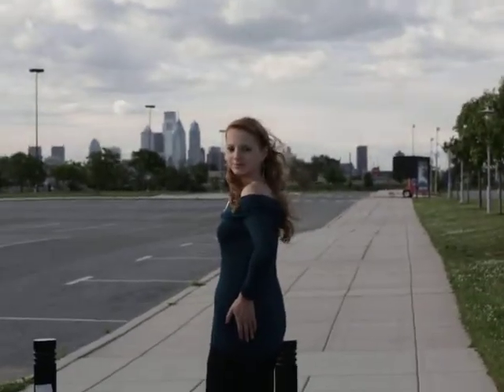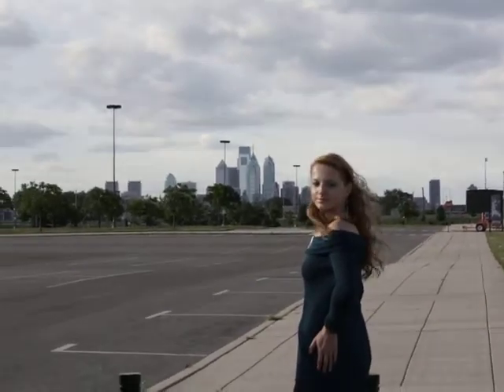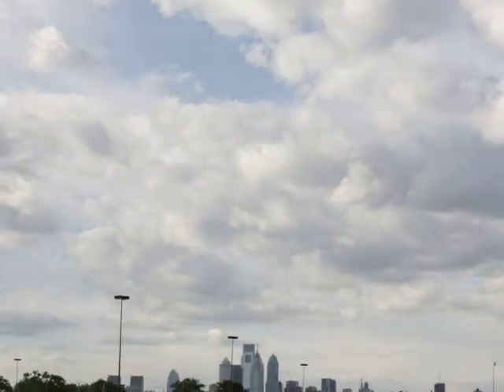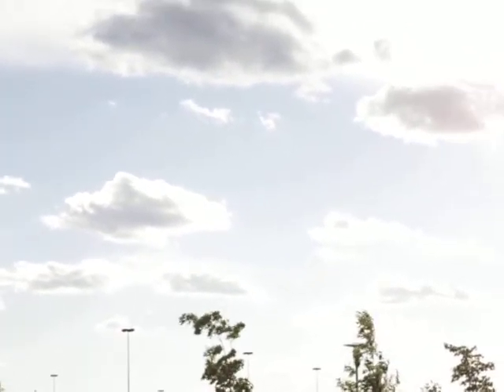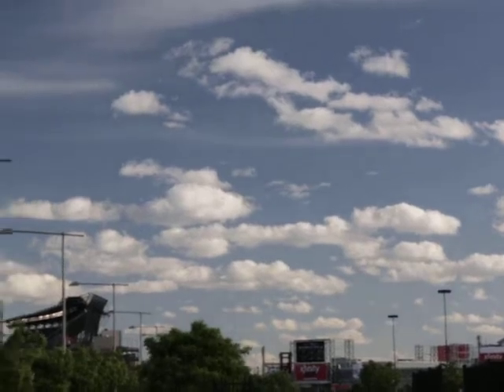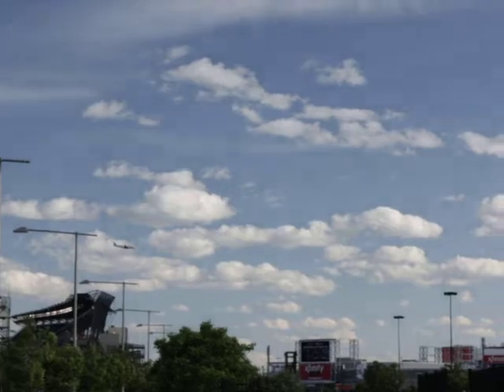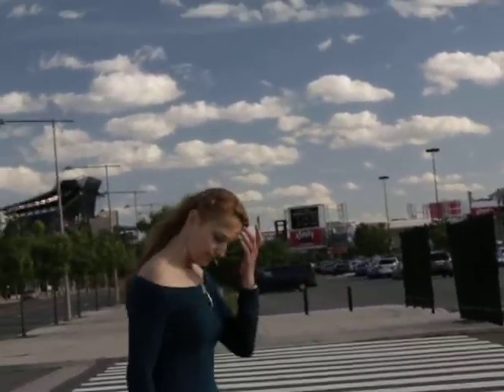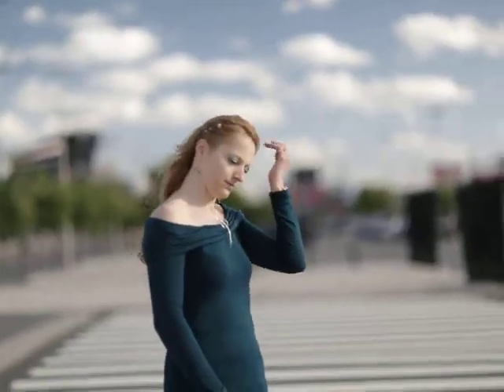CPL Circular Polarizer Filter and Canon 85mm 1.2 lens (sorry for the shaky video)